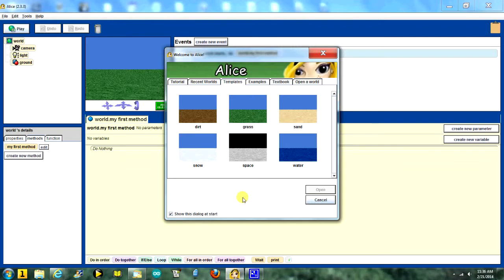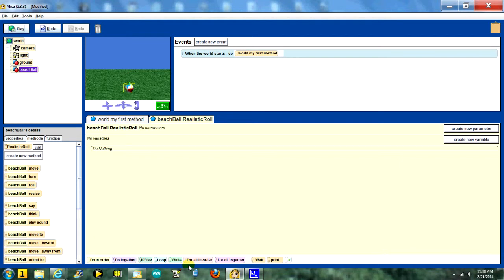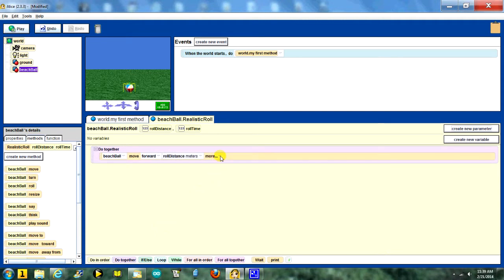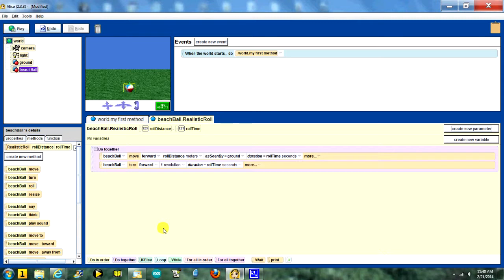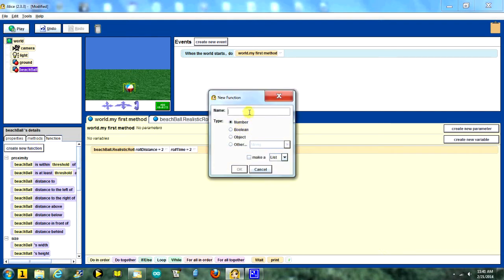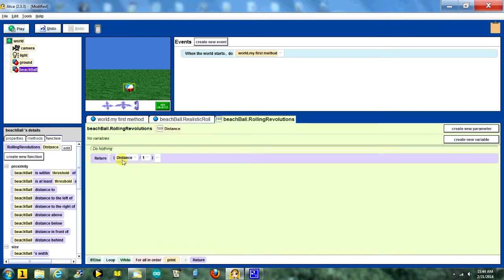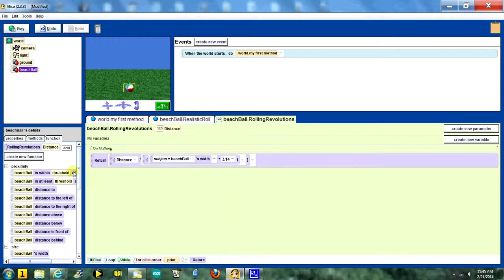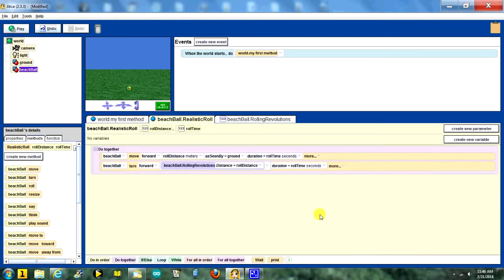CHEA Alice HW 2 20 14 Pt 1